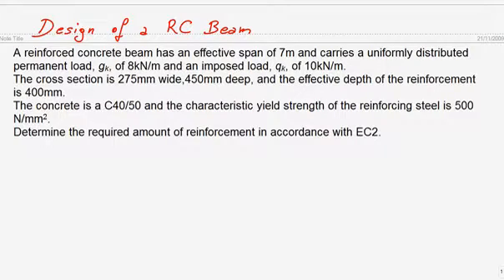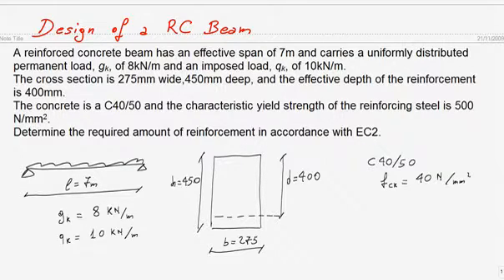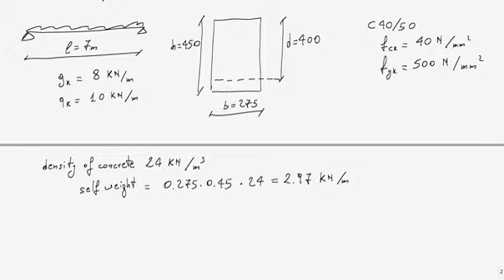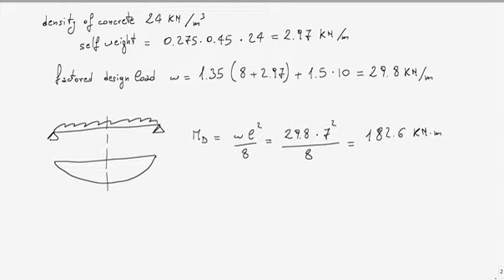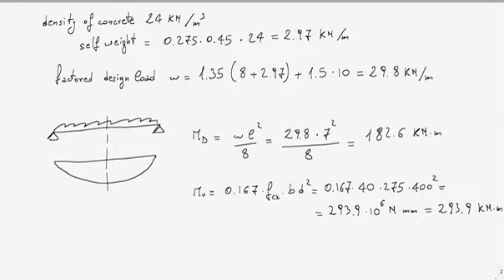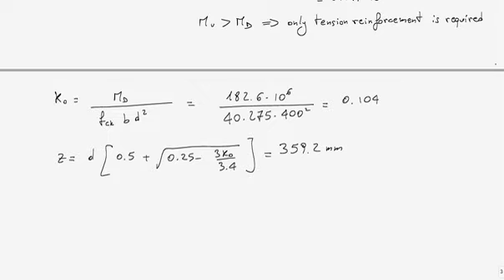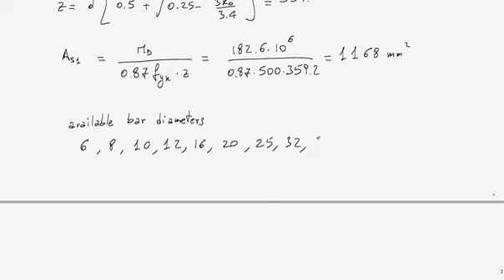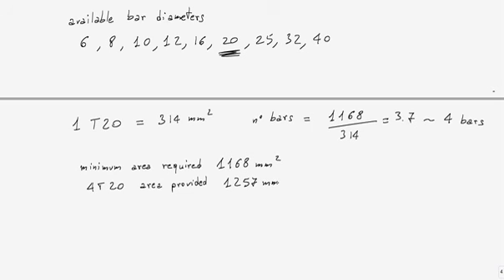Flexural design of a Reinforced Concrete beam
Design example of the flexural reinforcement of a reinforced concrete beam